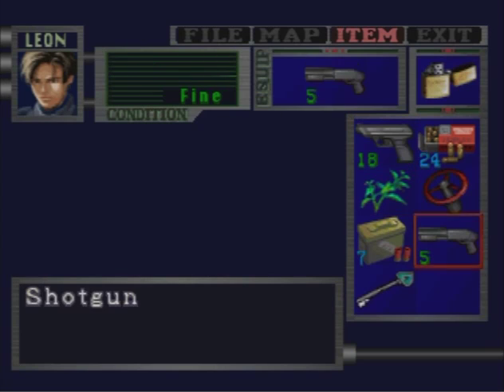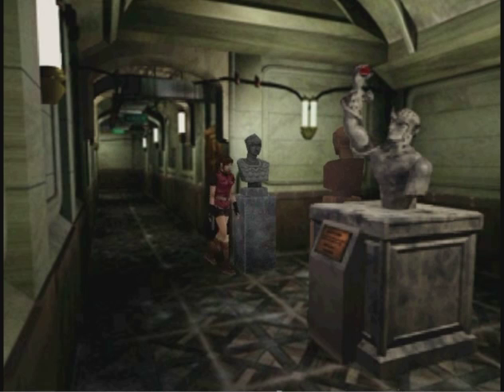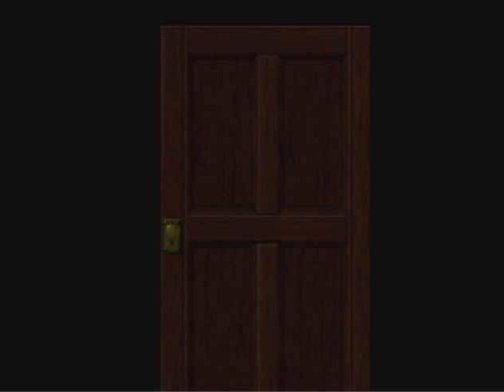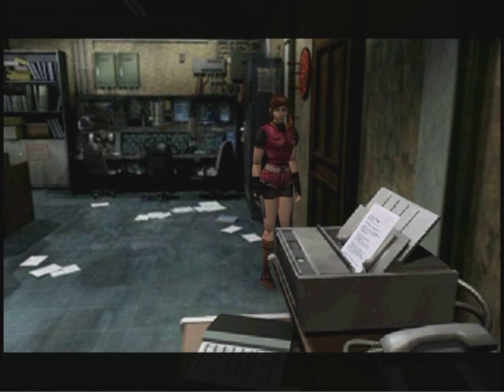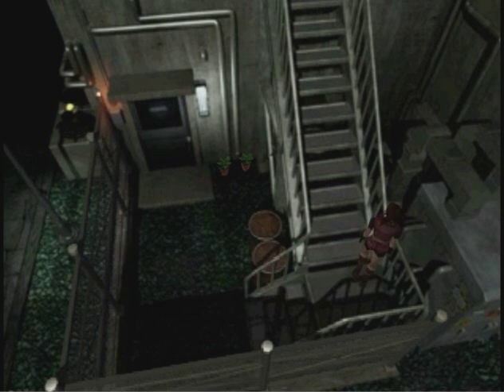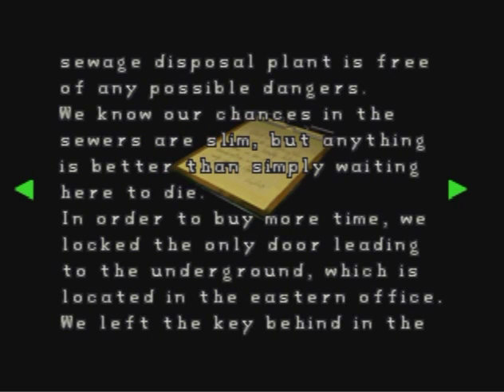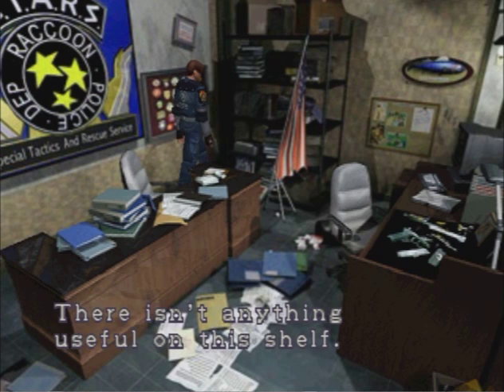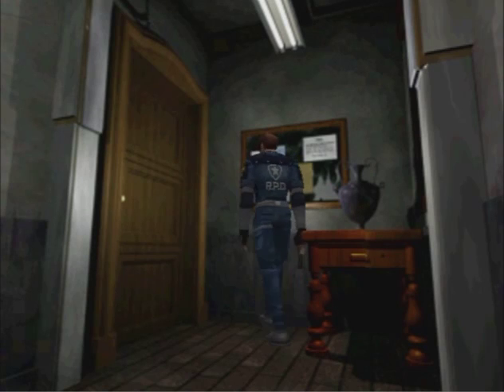Let's Play Resident Evil 2 Episode 3: Sherry on the Run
Who is this little girl running around the RPD? Hint: see title.